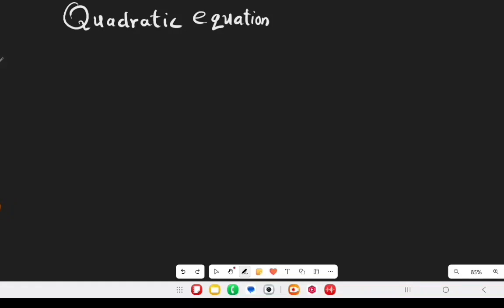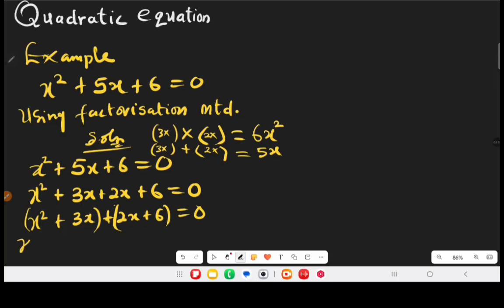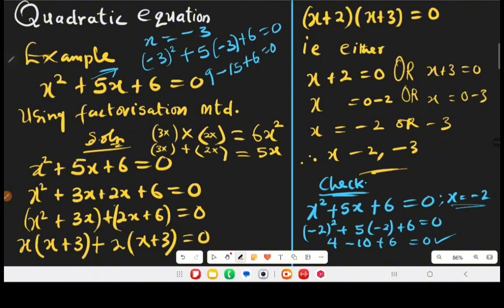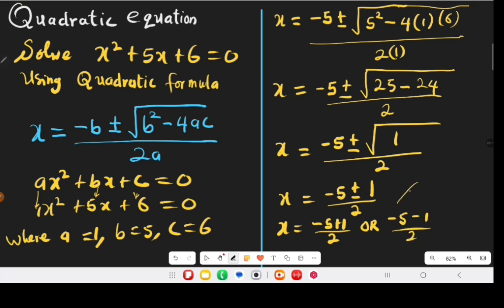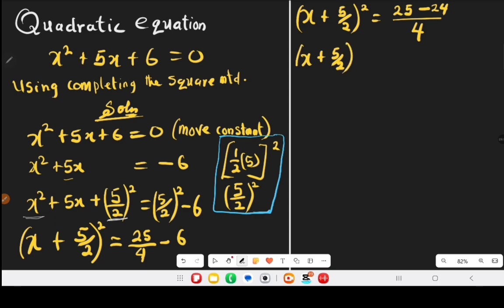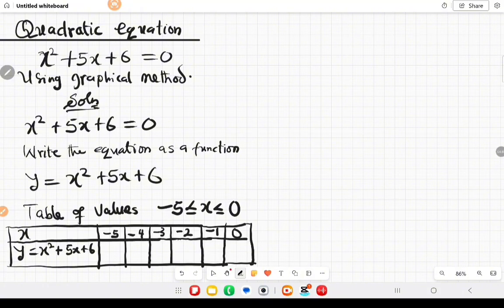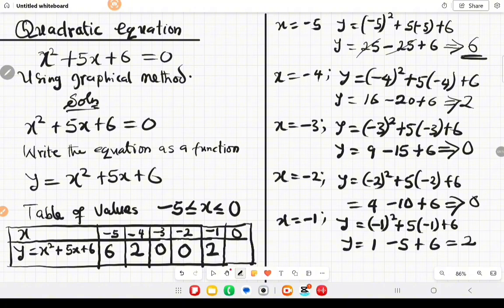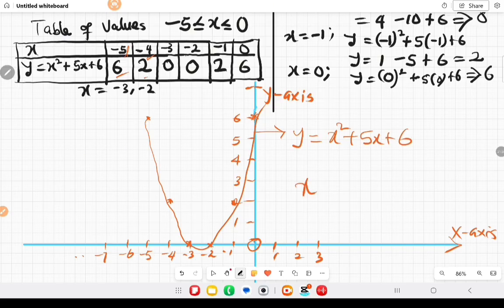💯🫱Solve ANY Quadratic Equation Easily | 4 Method Explained💥GCSEMaths Algebra / Maths with Mr. JN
In this video, we solve the quadratic equation
x² + 5x + 6 = 0
using all standard methods:
✅ Factorisation
✅ Quadratic Formula

This lesson is perfect for GCSE, WAEC, NECO, A-Level, and beginners who want a clear and simple explanation of quadratic equations.

📌 Watch till the end to see why all methods give the same answer.

If you want next, I can:

turn this into a YouTube Shorts script (60 seconds)

design a thumbnail text that boosts clicks, or

suggest the next quadratic topic that will go viral 🚀